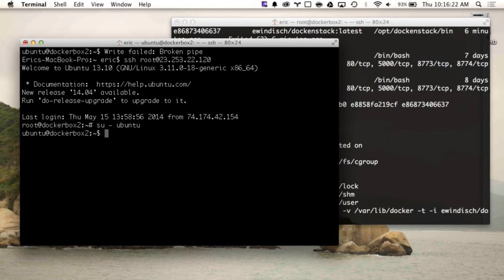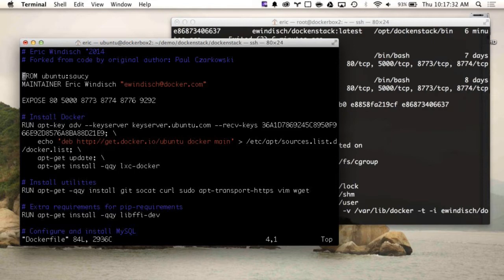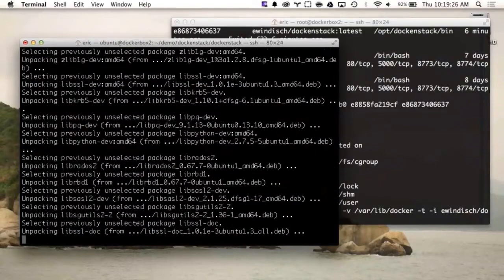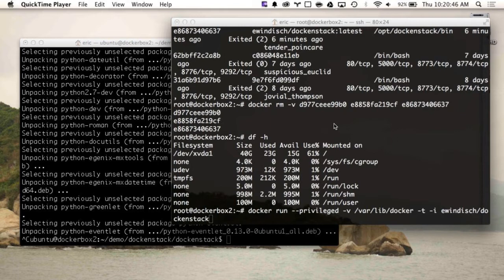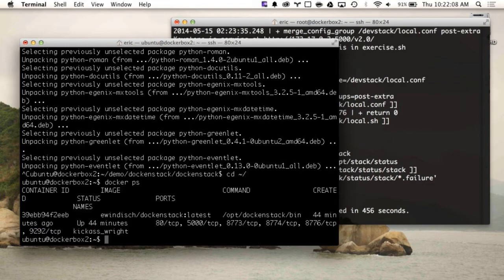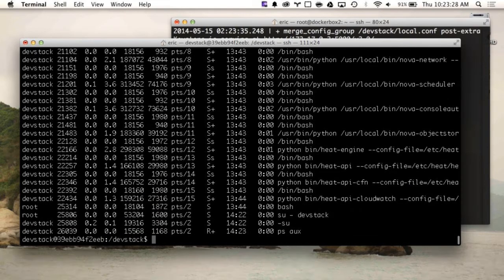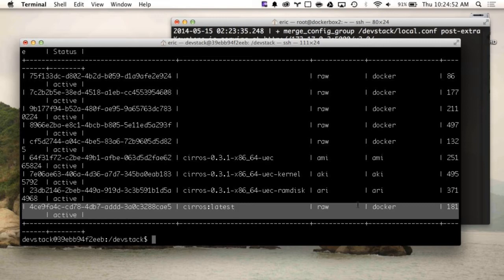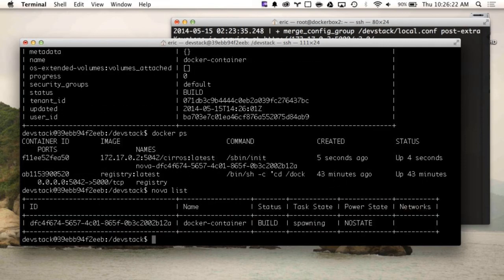2014 vBrownBag OpenStack Summit Atlanta Eric Windisch Docker and OpenStack demo